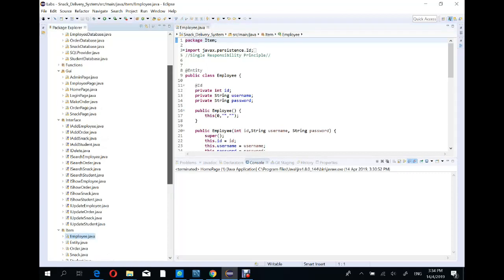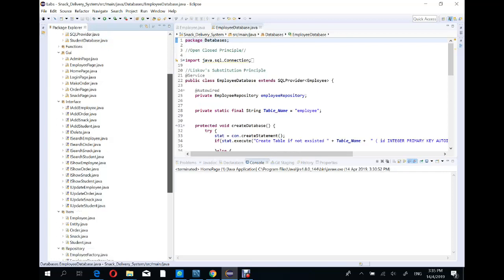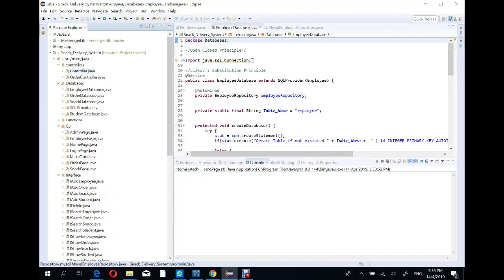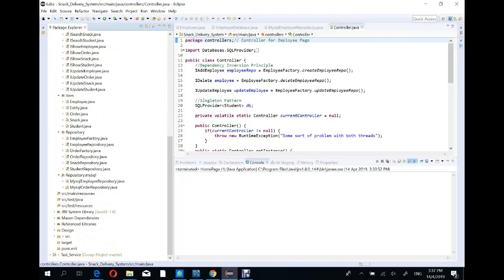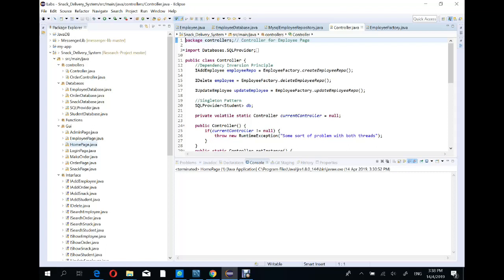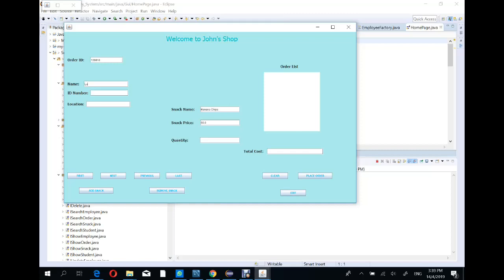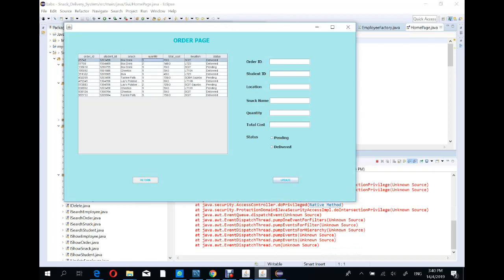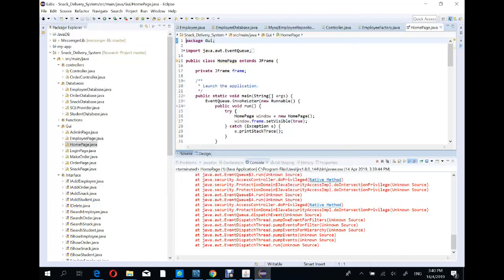AP Research Project (Snack Delivery System John's Shop)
Demo of John's Tuck Shop Snack Delivery System
Jodene Garvey - 1601226
Jonathan Holmes - 1306134